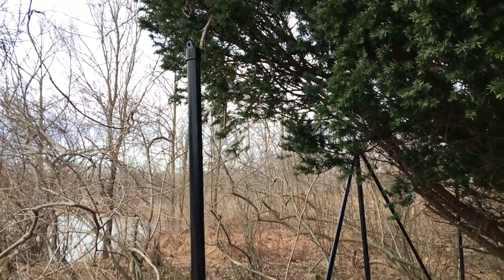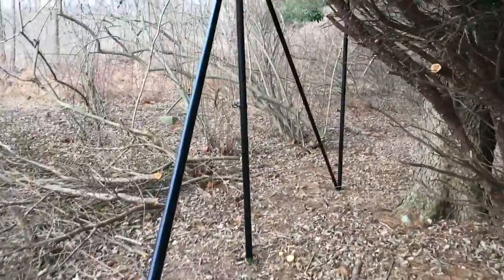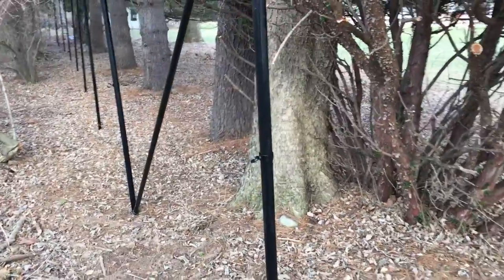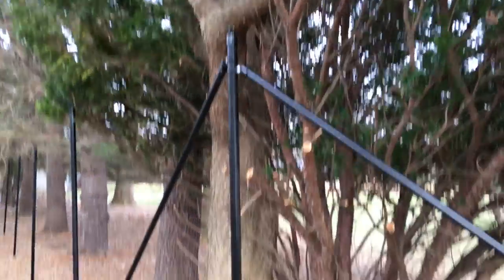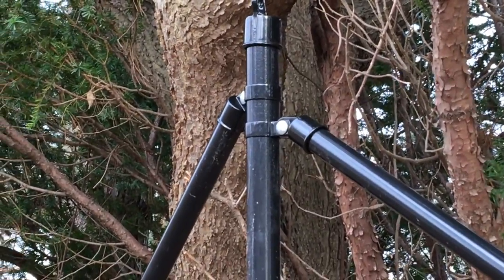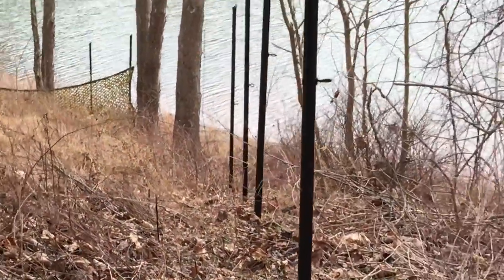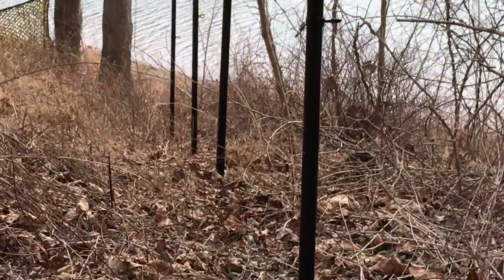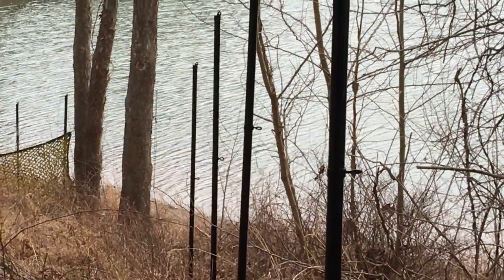Deer Fence Installation: Corner Post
Video shows how to install corner posts with bracing for deer fencing using the Benner Deer Fence Company DIY installation method.